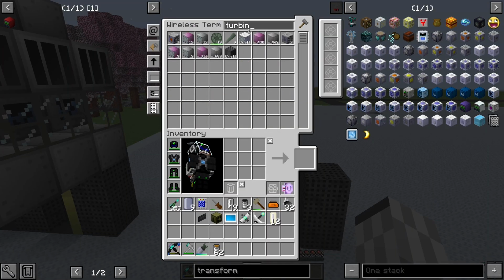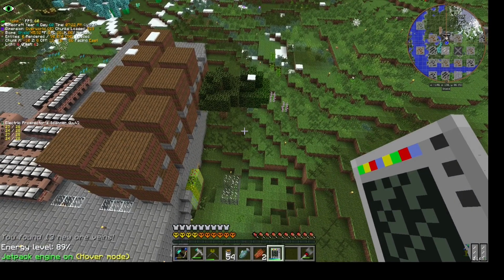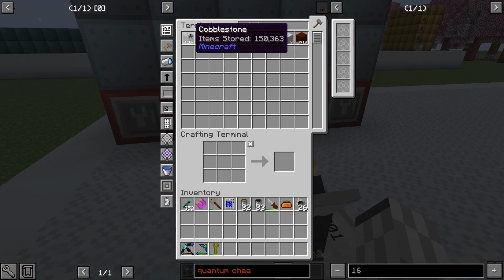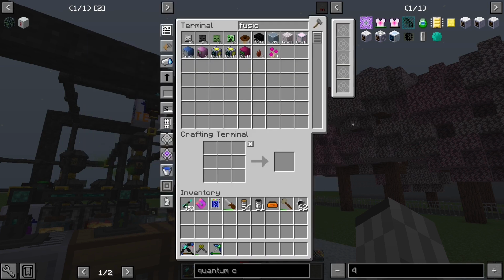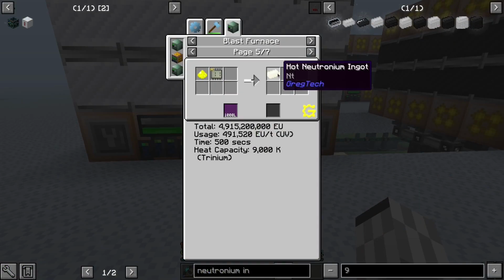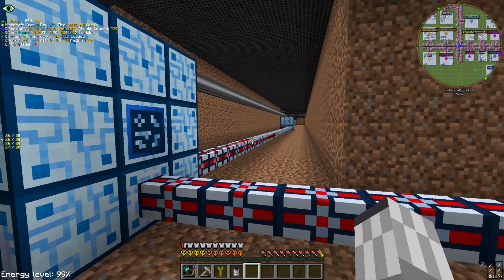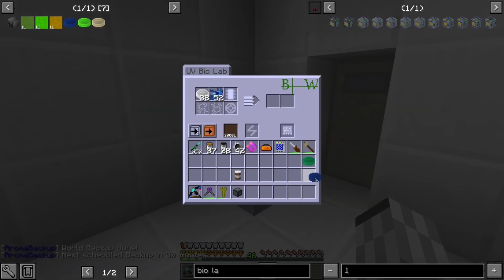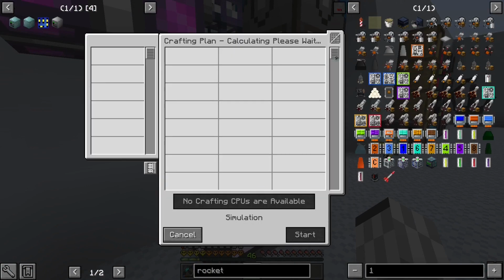GTNH - early game moments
This is just a funny video for the memes. don't take it too seriously and it is by no means as an advice on how to proprely play this beautiful pack.